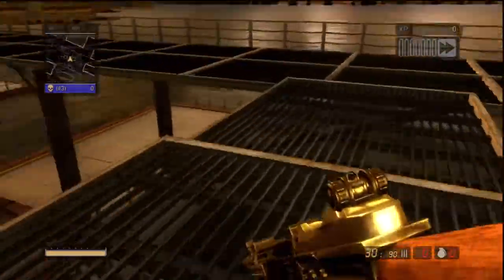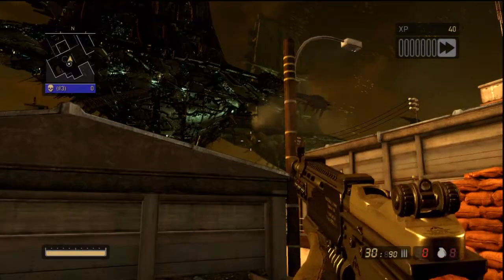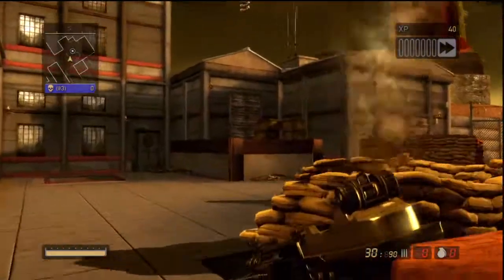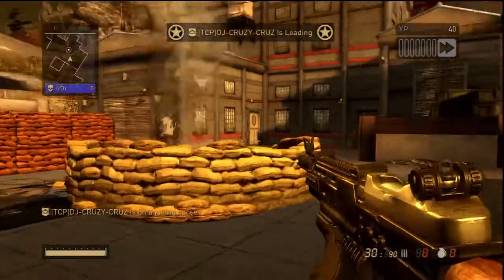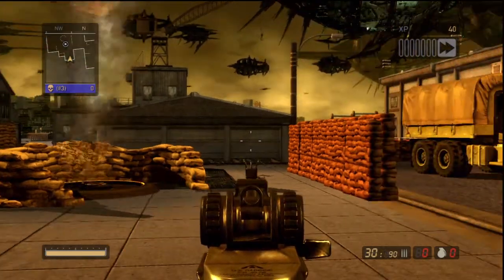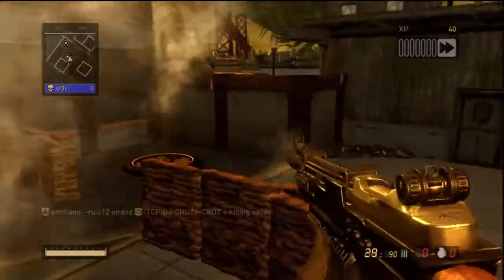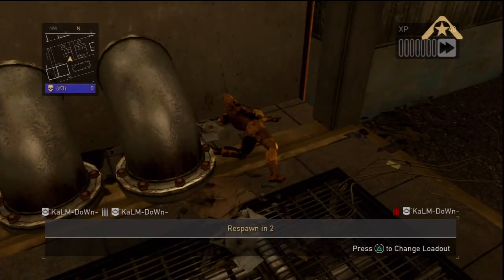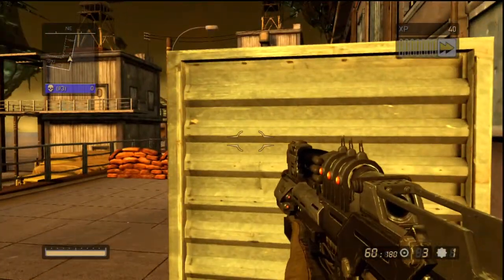Resistance 3 Gameplay Tweaks Suggestions Part 2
Lets look at Air-Vents, Grenades, and Aim down sights(ADS).